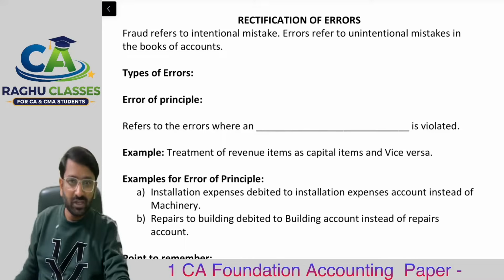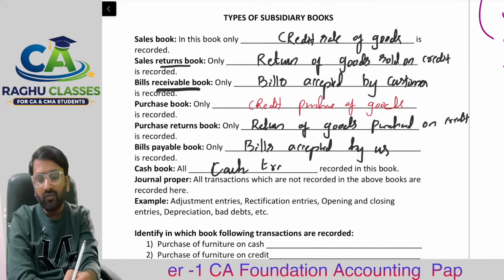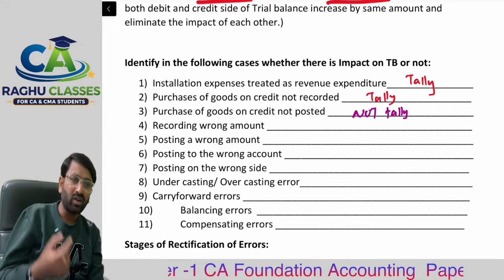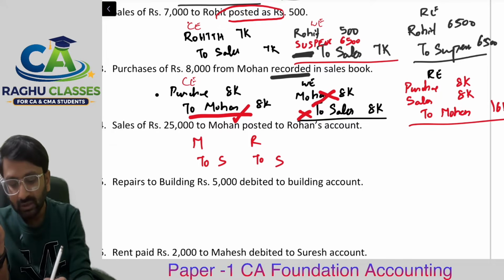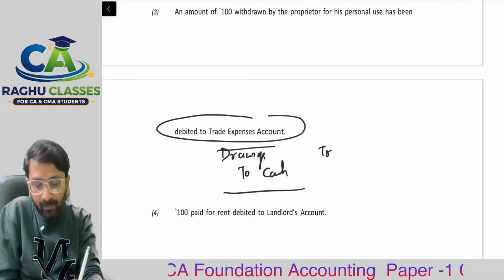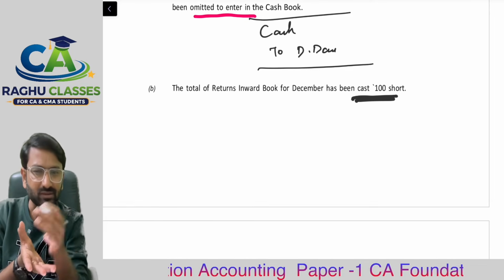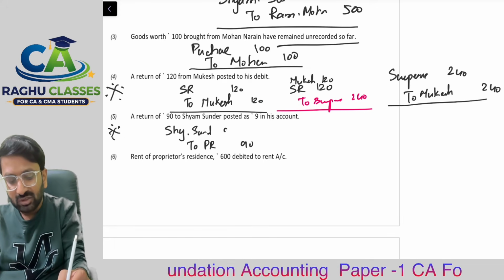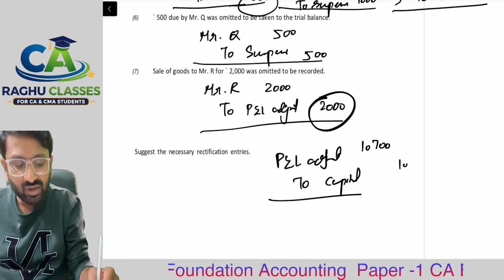CA and CMA Rectification of Errors in English